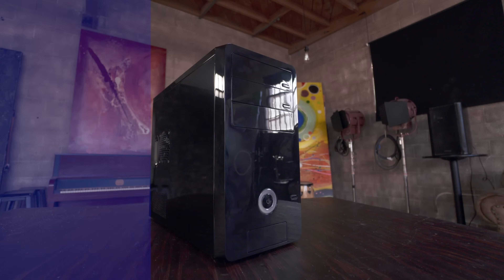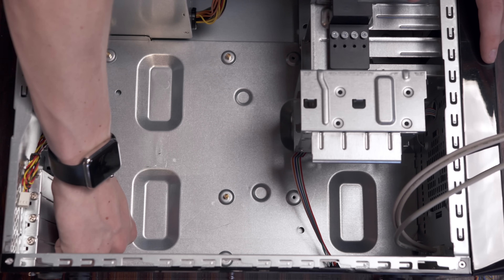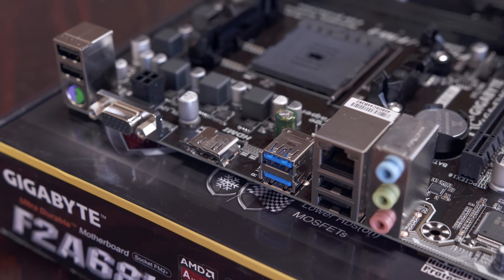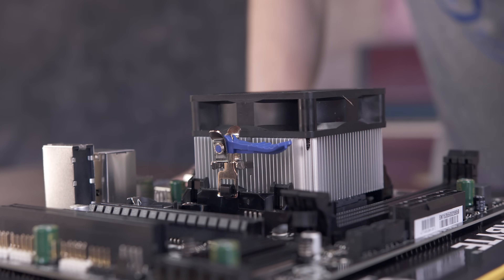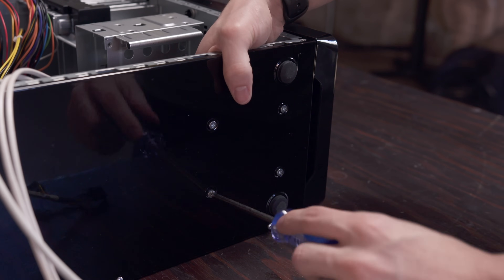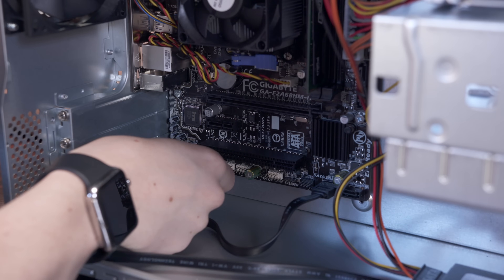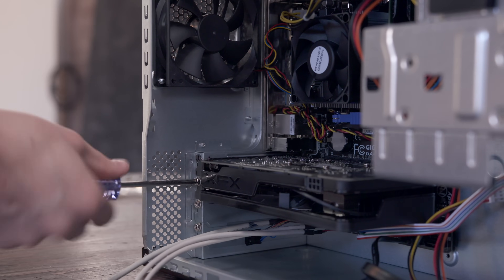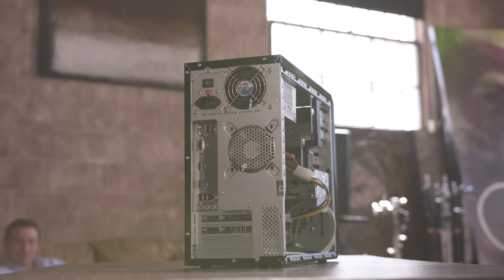How to Build a Gaming PC! (2016)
My 2016 tutorial on how to build a gaming computer!

With the constant evolution of the gaming PC this guide for building a PC covers installing the CPU / processor, hard drive and SSD, power supply and much more.